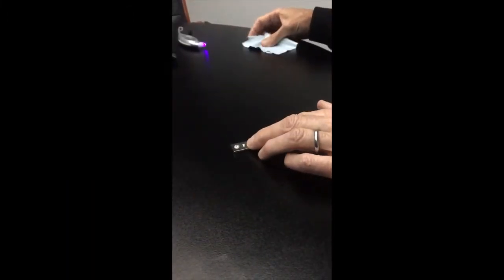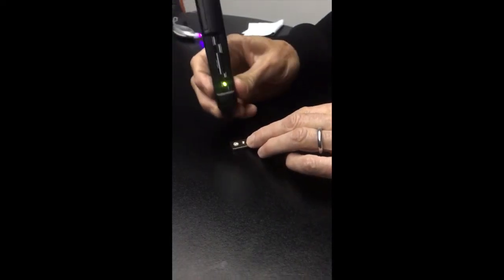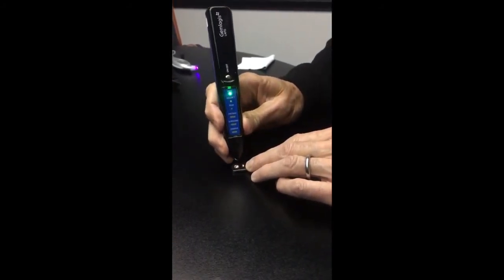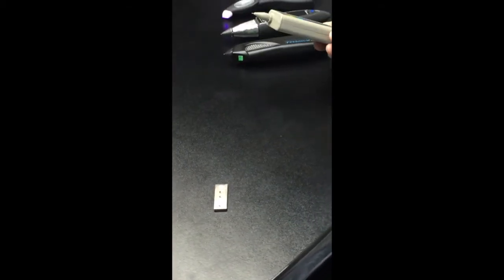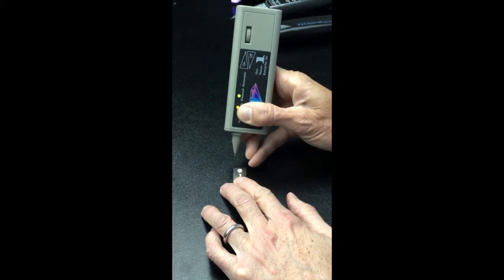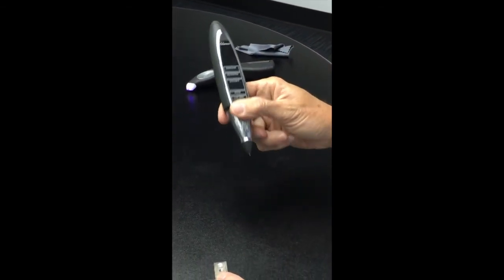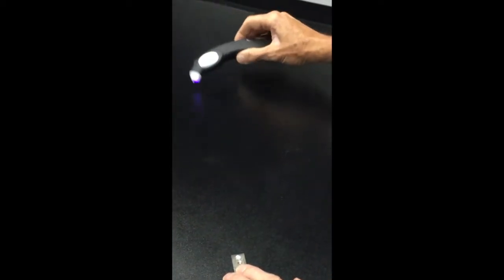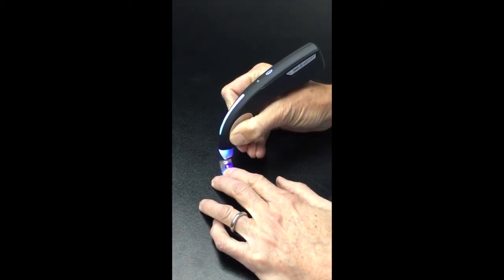A&A Jewelry Supply Testerossa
The ultimate tester for diamond fraud protection!  The GemOro Testerossa features NEW ADVANCED EXCLUSIVE MOISSANITE TESTING TECHNOLOGY Recommended by Charles & Colvard.